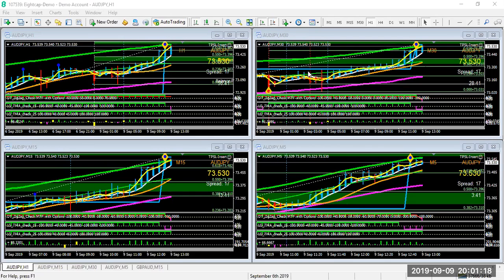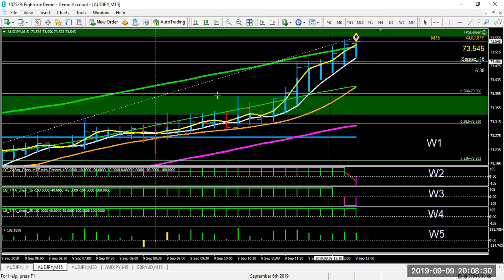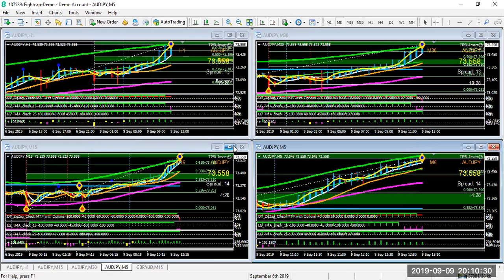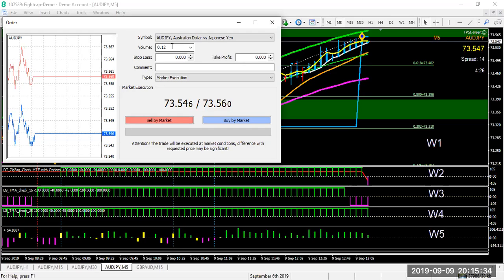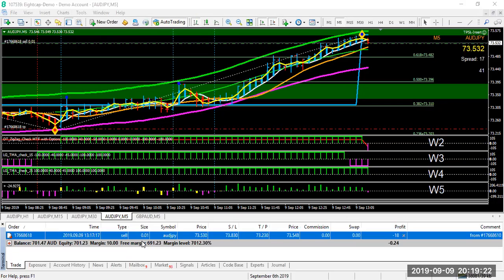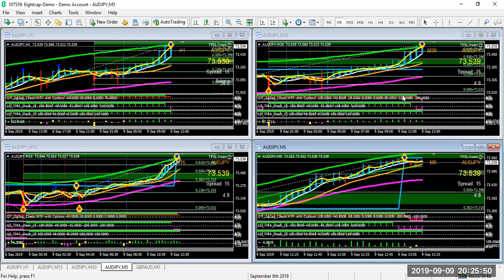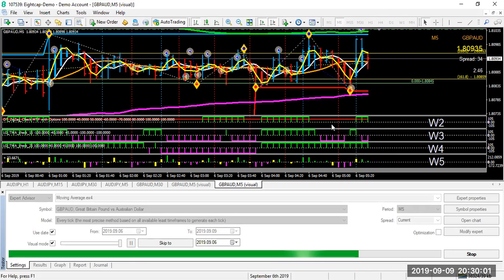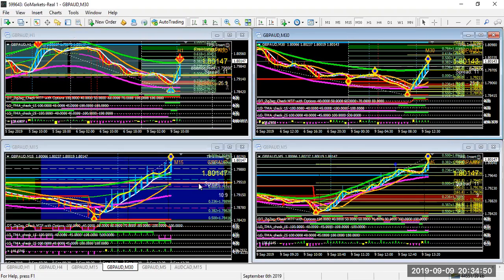Webinar 9th September